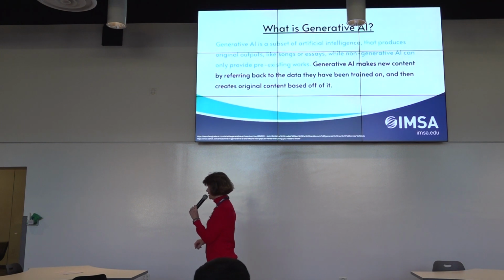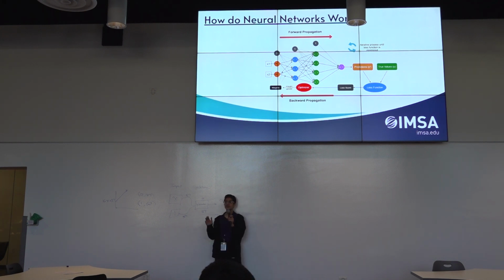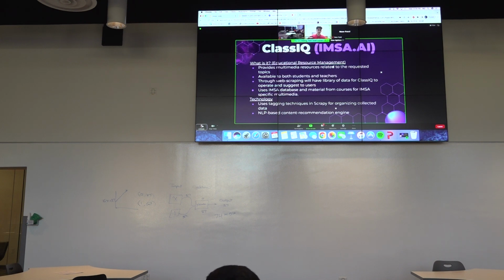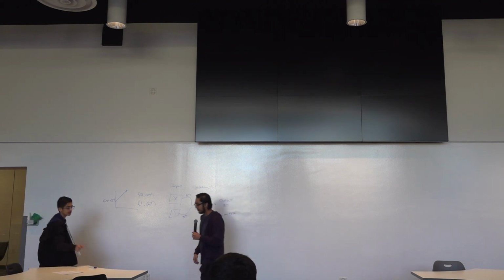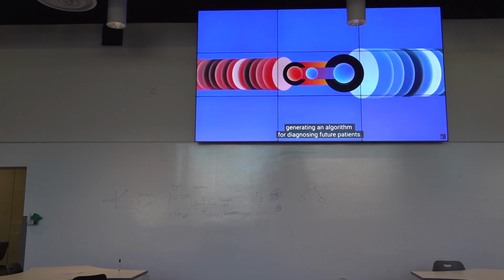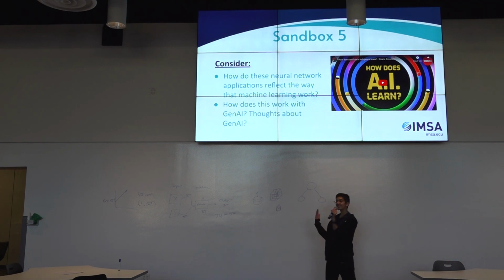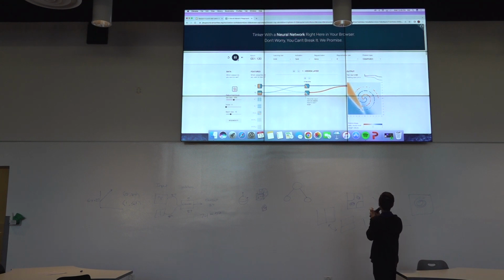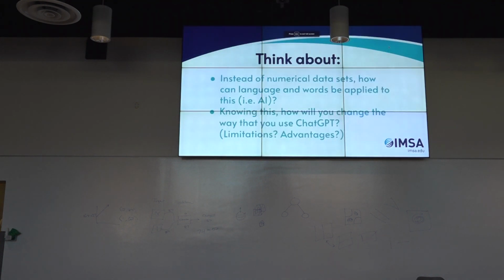AI Bytes - How Does AI Work: Neural Networks